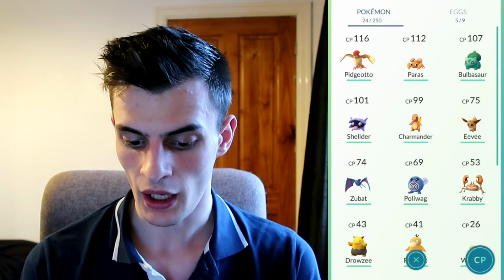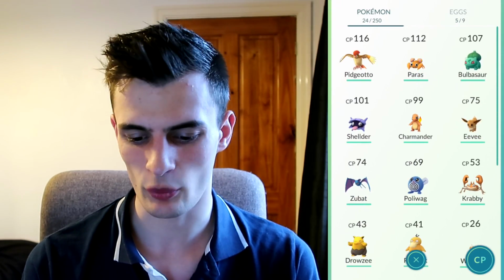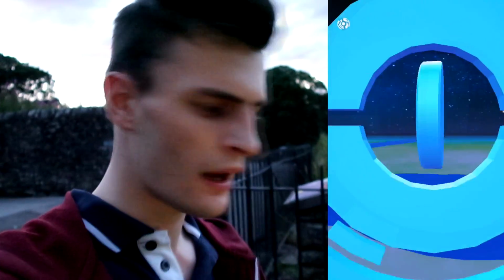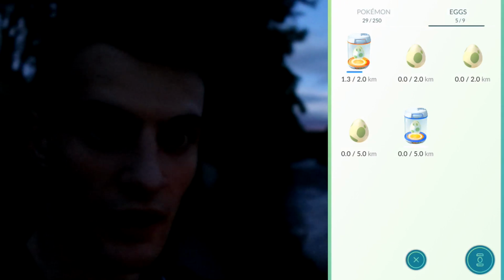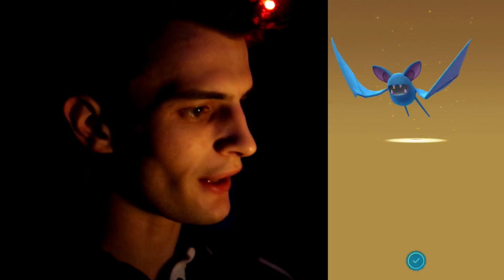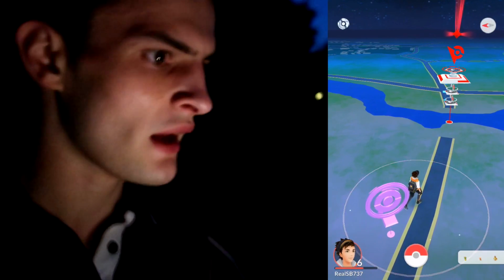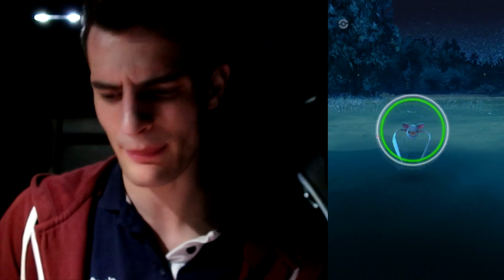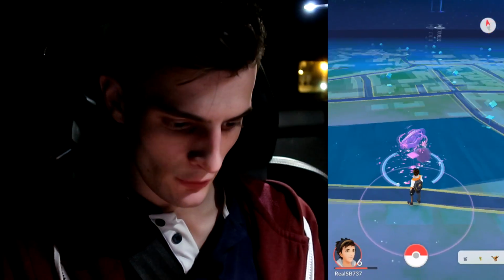POKEMON GO AT NIGHT! - Pokemon GO Let's Play Episode 2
Pokemon GO Let's Play Episode 2.
Gameplay of Pokemon GO on iOS. I play Pokemon GO at night, catch lots of Pokemon, and battle at some gyms!

►Hit "LIKE" for more "Pokemon GO" videos!